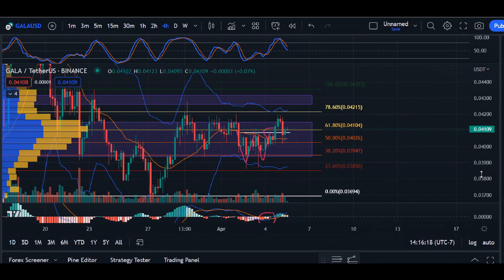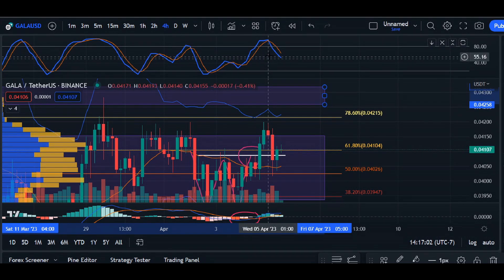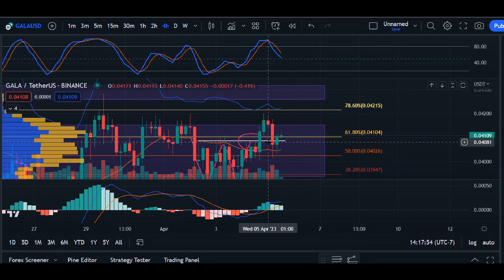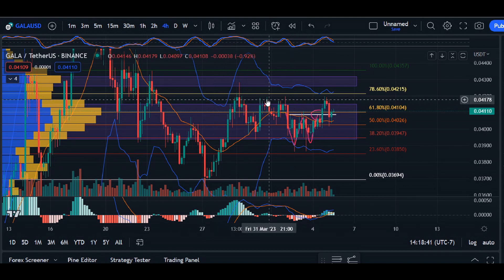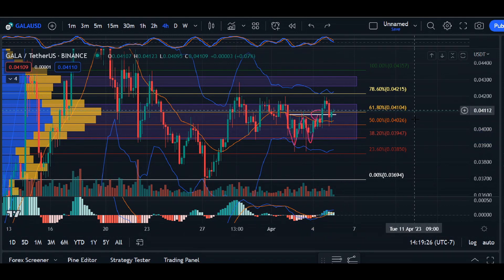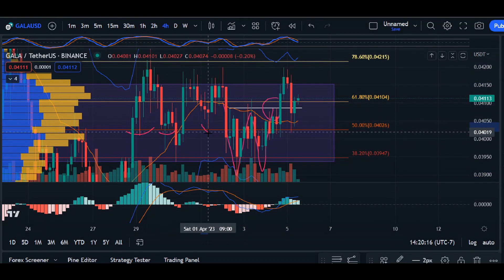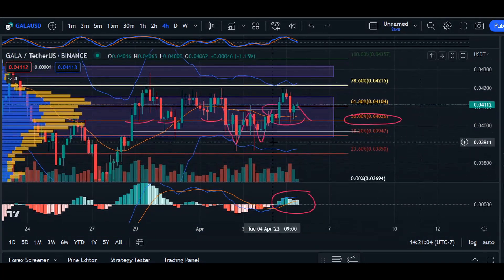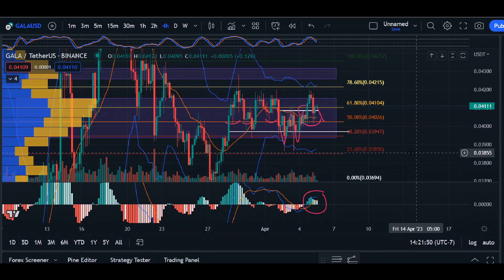Gala Will Be Doomed If This Happens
$GALA Price Update! GALA PRICE PREDICTION